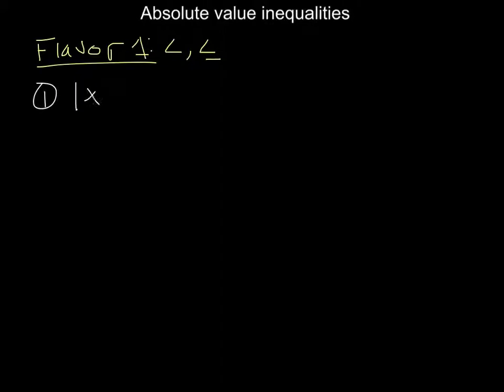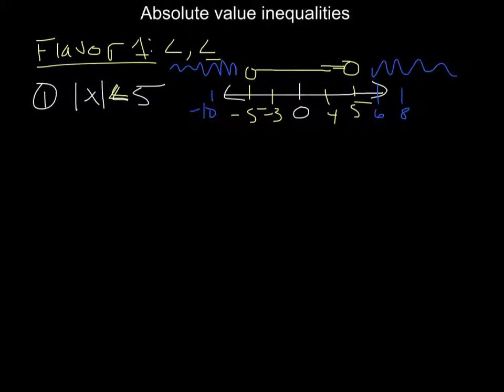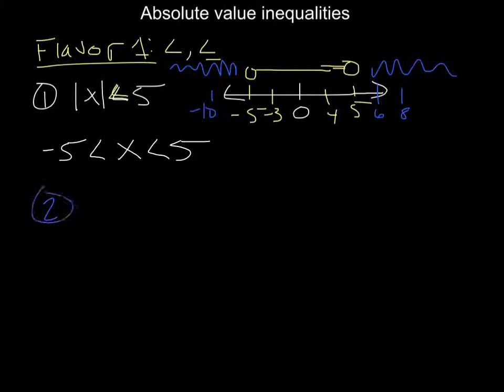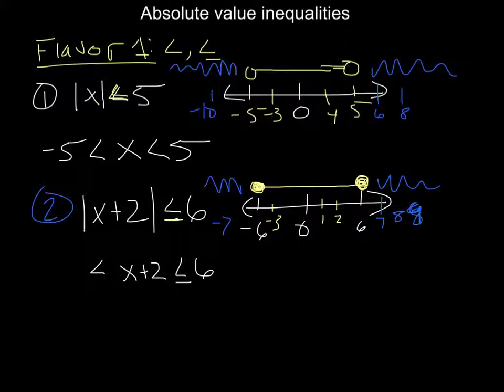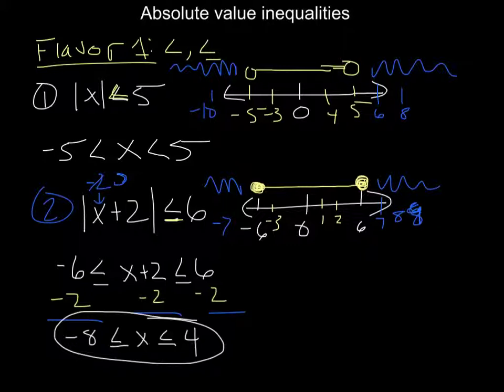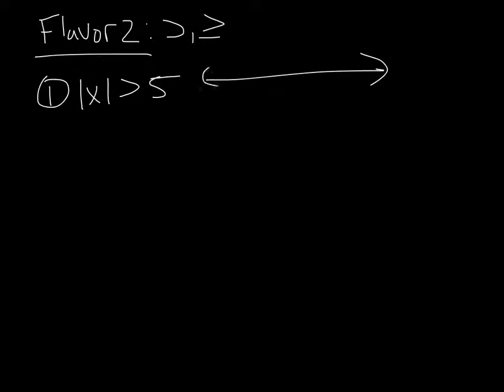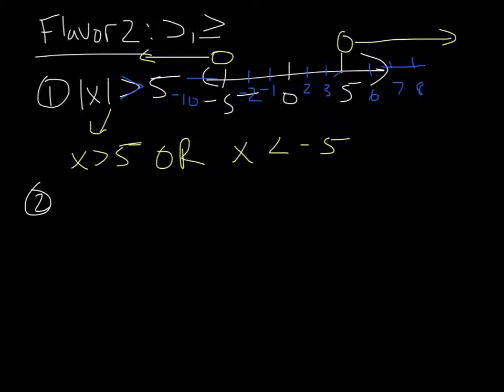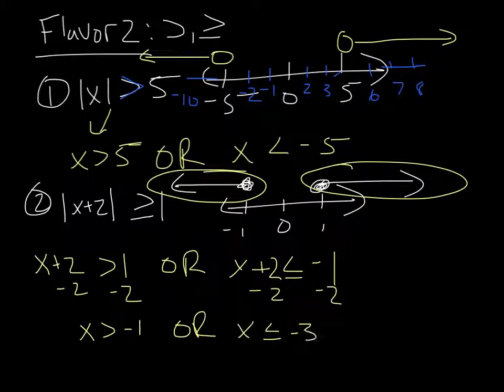Absolute value inequalities part 2